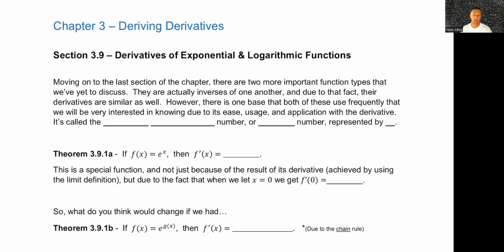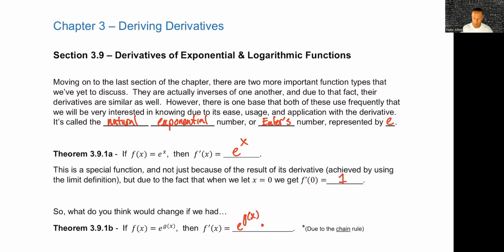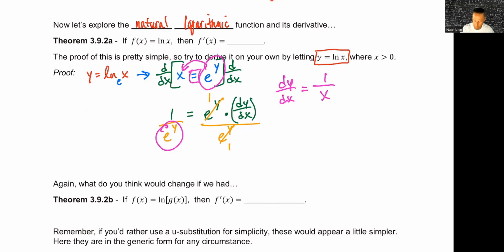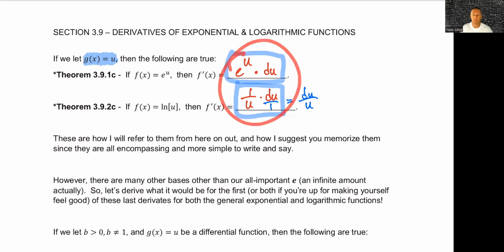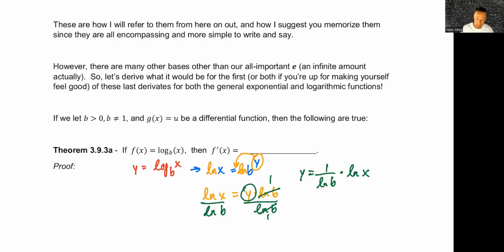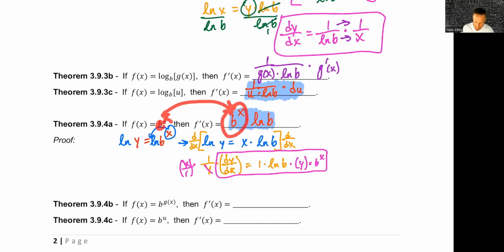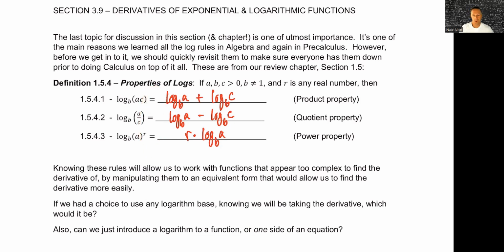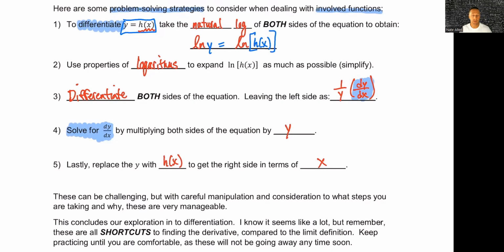Calculus 1 - Section 3.9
Derivatives of Exponential & Logarithmic Functions